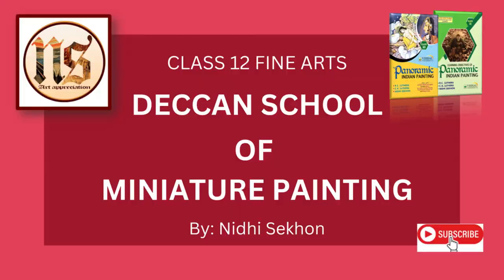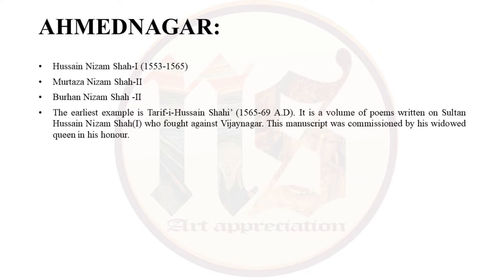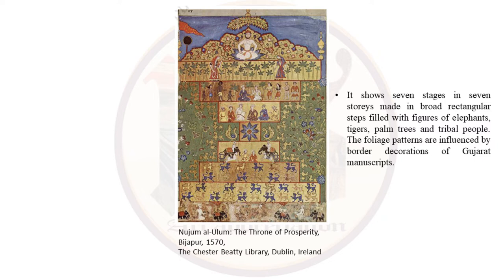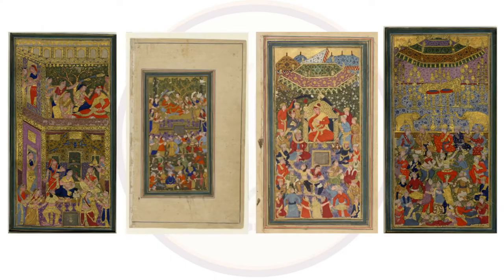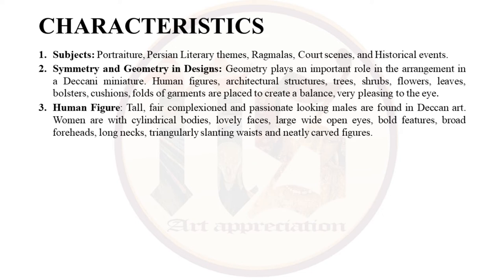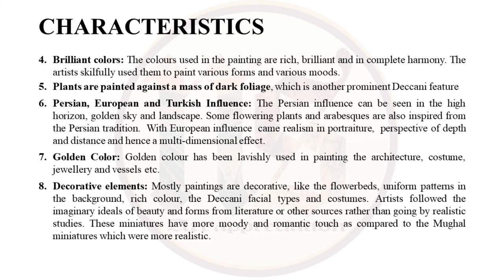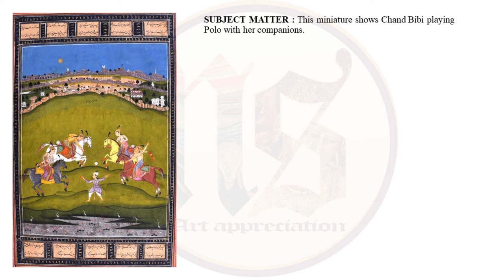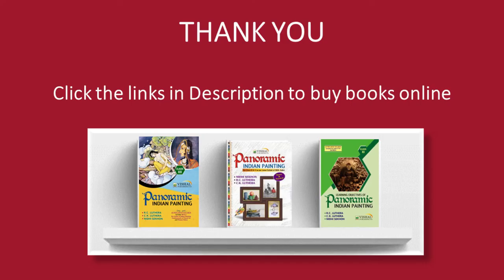DECCAN SCHOOL OF MINIATURE PAINTING | CLASS 12 FINE ART PAINTING SCULPTURE GRAPHICS APPLIED ARTS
NS-Art appreciation
DECCAN SCHOOL OF MINIATURE PAINTING | CLASS 12  PAINTING SCULPTURE GRAPHICS APPLIED ARTS

I'm Nidhi Sekhon, the co-author of books Panoramic Indian painting from classes 9th to 12th. This video contains the explanation of Deccan school of miniatures.

BOOKS:
PANORAMIC INDIAN PAINTING MCQ BOOKLET FOR CLASS 12 (Term - I)
Panoramic Indian Painting Class XII CBSE (English)
Panoramic Indian Painting Class XII (Hindi)
Learning Objectives of Panoramic Indian Painting Class XI (English)
Panoramic Indian Painting class XI (Hindi)
Panoramic Indian Painting for Class 9th and 10th